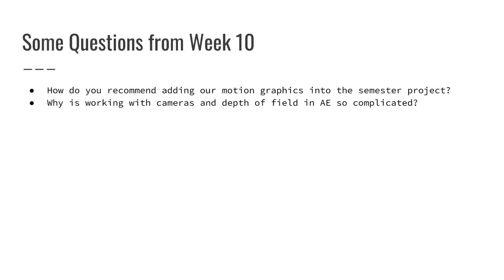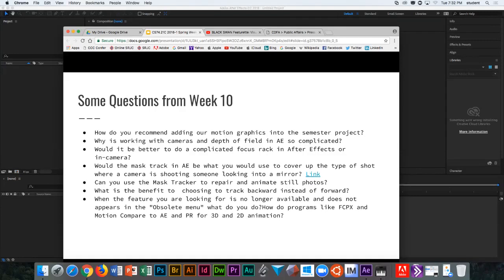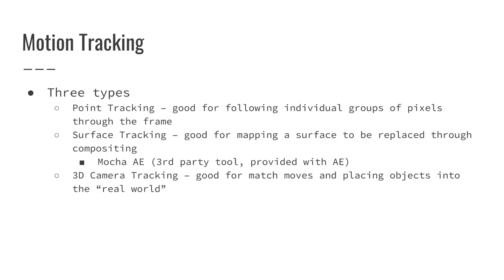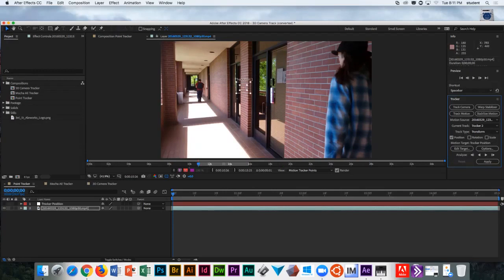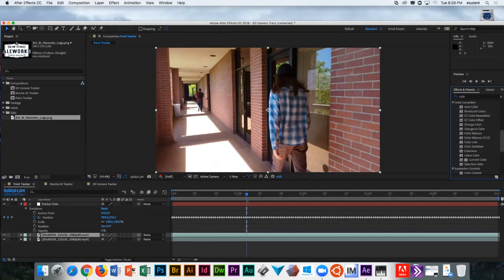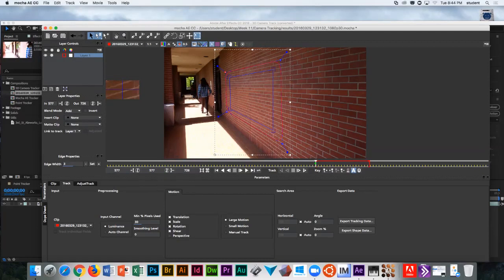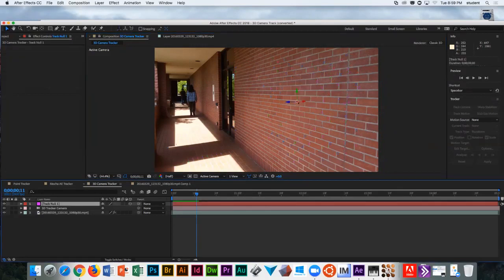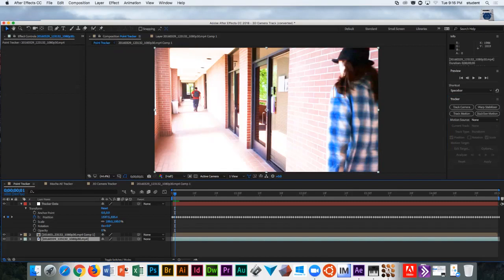SRJC CS74.21C 2018-1 Spring Week 11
Lecture for Santa Rosa Junior College CS74.21C (Advanced Post-Production) for the Spring 2018 semester.